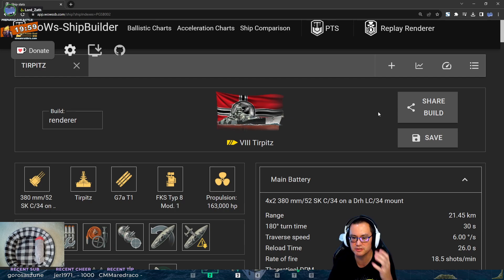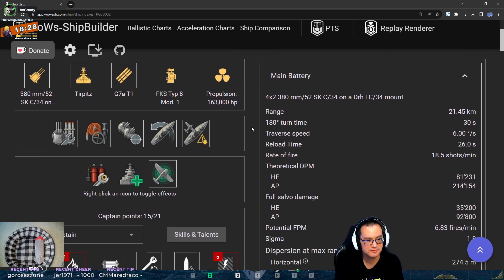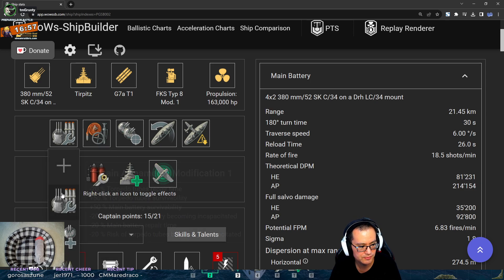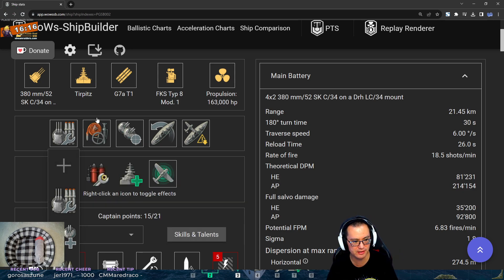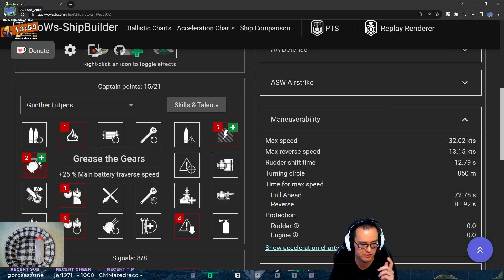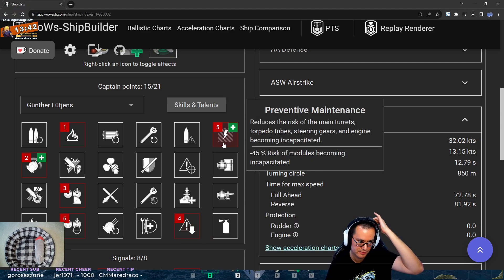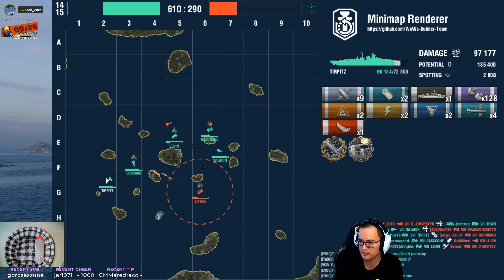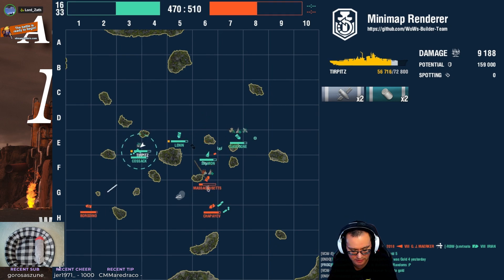Focus - Tirpitz Tier 8 German BB Trident Ranked Bronze Arms Race North Spawn World of Warships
Channel regular RobloxianPLAYS used the new World of Warships trade-in feature to pick up this ship for free. Was it worth it? Let's help Rob learn his new ship!

0:00 - Ship characteristics
2:25 - Ship build
10:35 - Battle starts
18:25 - Render and Review